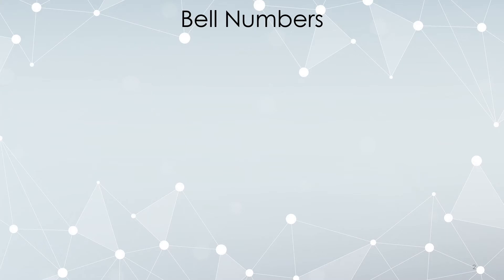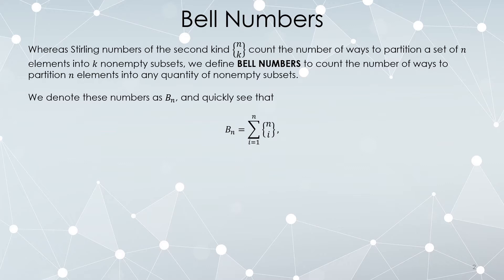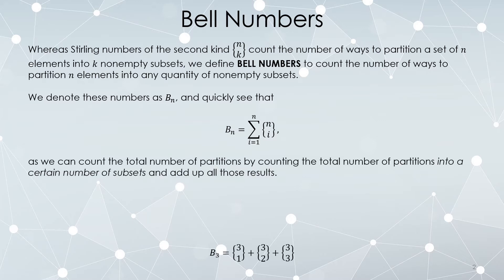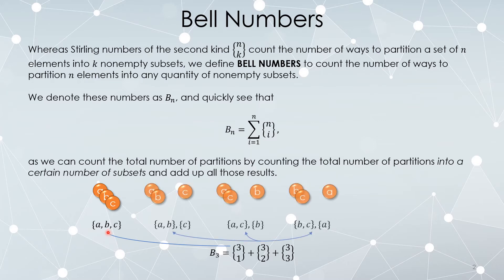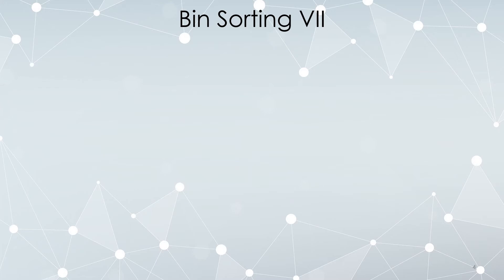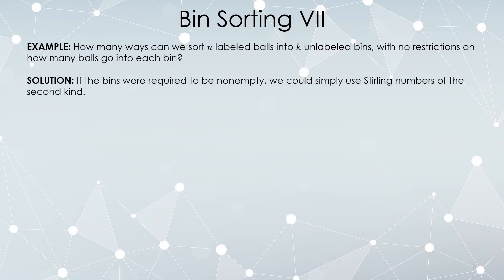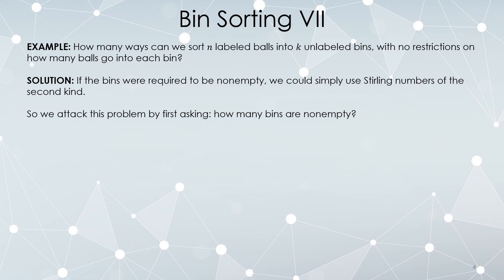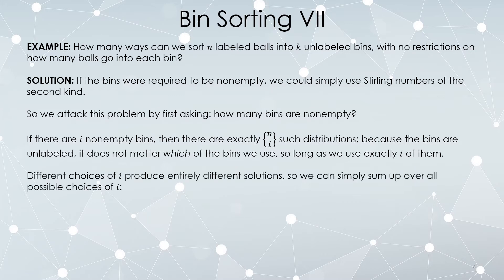5-05 Bell Numbers and Partition Numbers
A brief discussion of Bell numbers, but the real focus is on partition numbers and an example of their use.